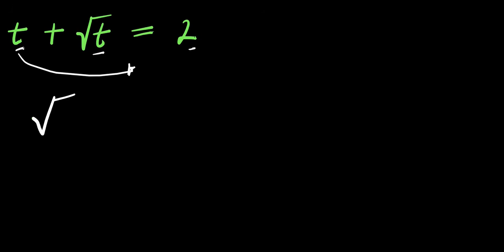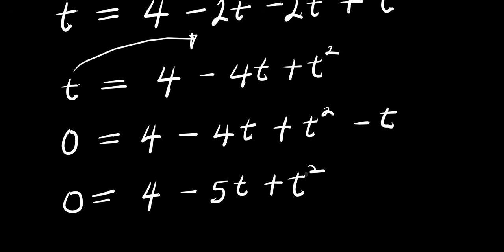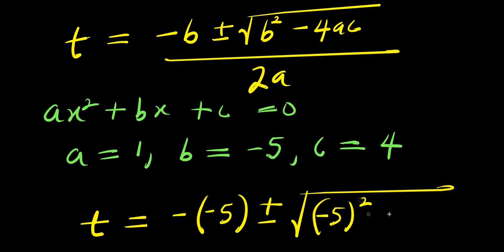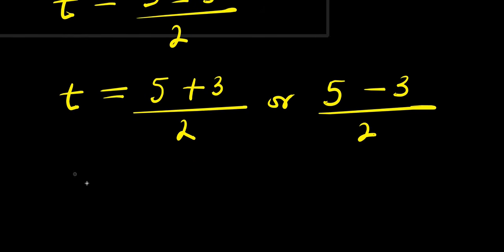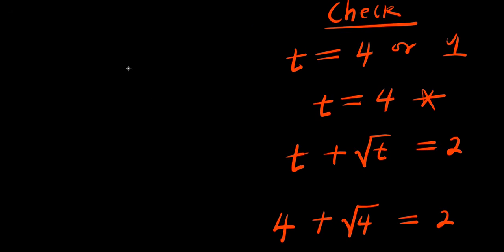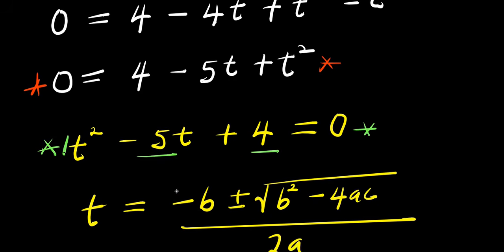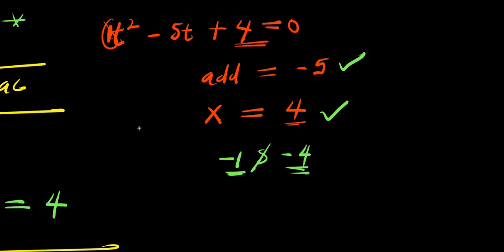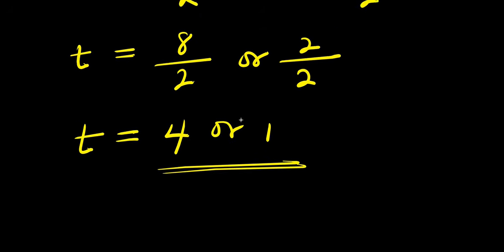OLYMPIADS || How to Solve for t?